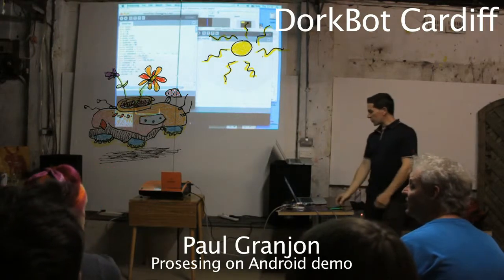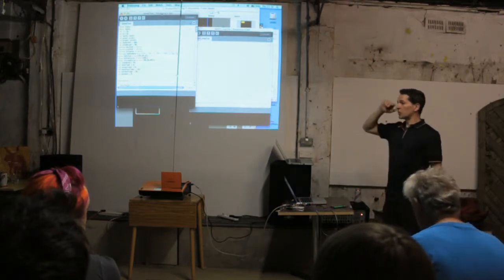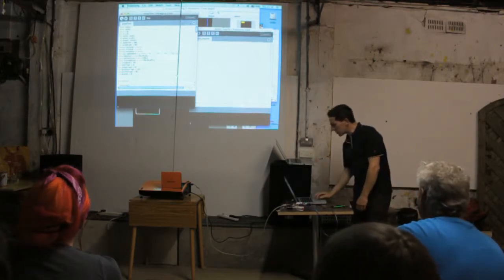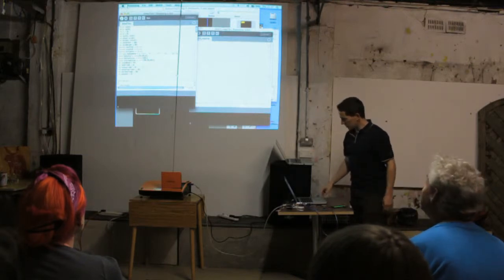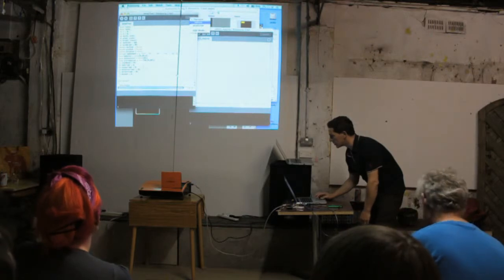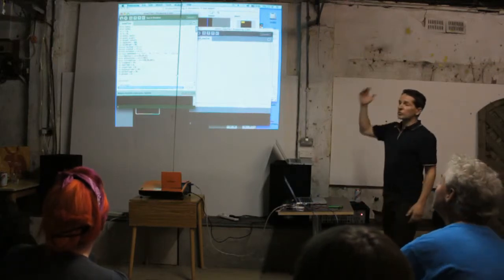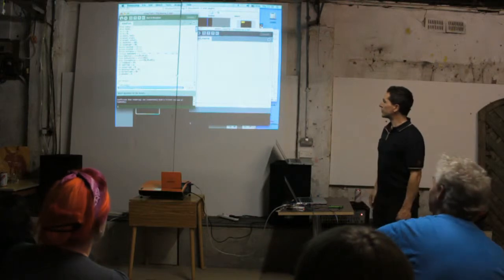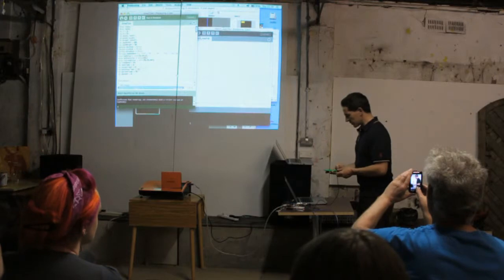Paul Granjon presents at Dorkbot Cardiff #8 24th May 2012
Paul Granjon - Open Dork #1
'Experiments with Android devices and Processing'